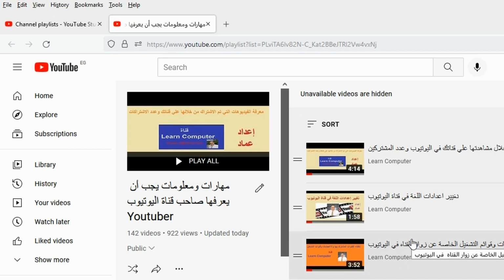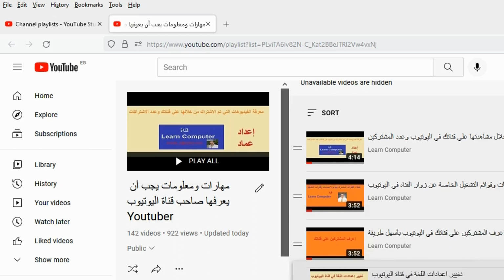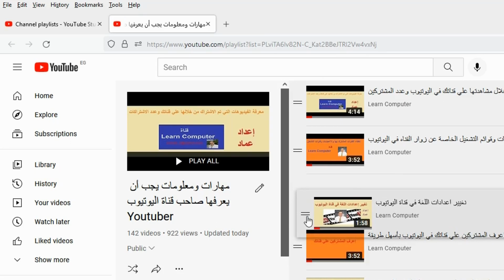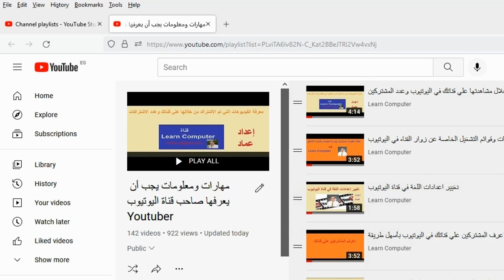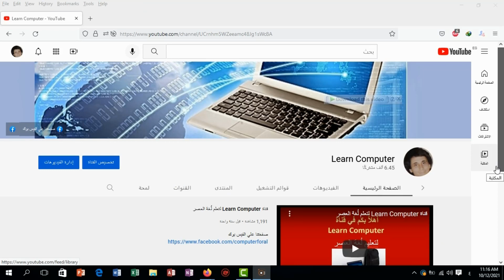How to Change & Organize the Order of Videos inside YouTube Playlist/Last Update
How to rearrange and organize the order of videos inside a playlist ?
Sometimes we need to arrange the videos inside a specific playlist in the Channel for a logical order of the videos